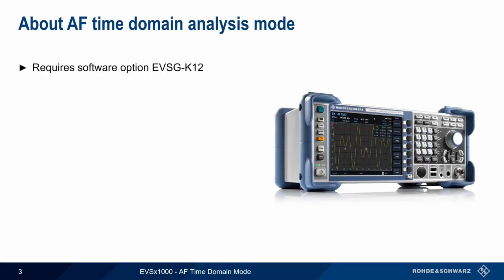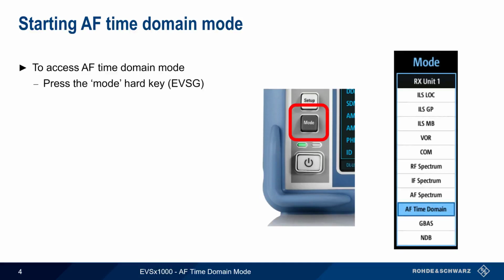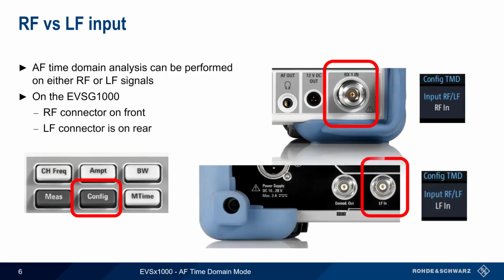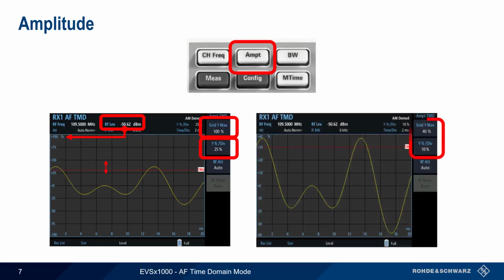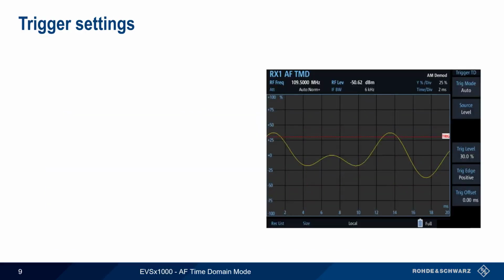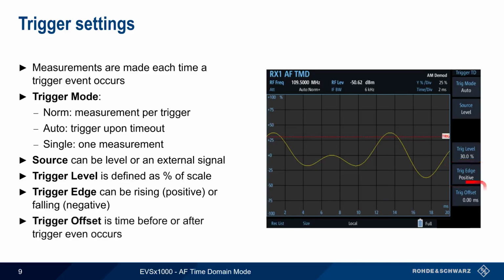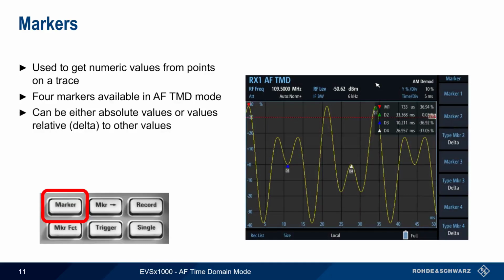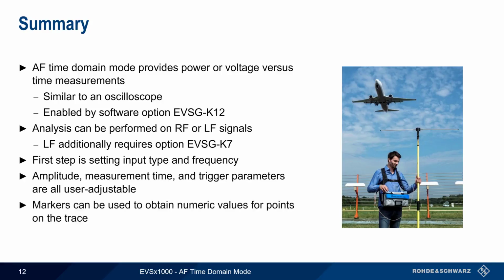Getting Started with the EVSx1000 - AF Time Domain Mode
This video provides an practical introduction to audio frequency time domain analysis using EVS1000 series analyzers.

Timeline:
00:00 Introduction
00:15 Suggested viewing
00:35 About AF time domain analysis mode
01:13 Starting AF time domain mode
01:32 Entering frequency / channel
01:51 RF vs LF input
02:18 Amplitude
03:08 Measurement time
03:47 Trigger settings
04:45 Triggering example
05:09 Markers
05:33 Summary